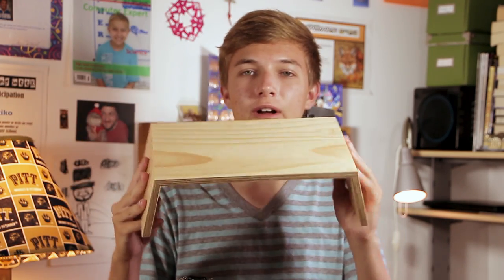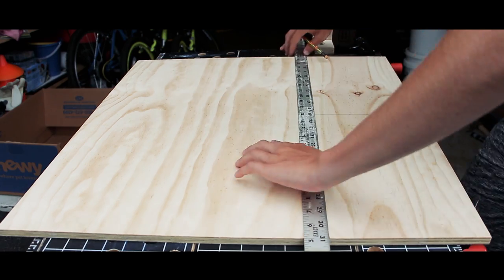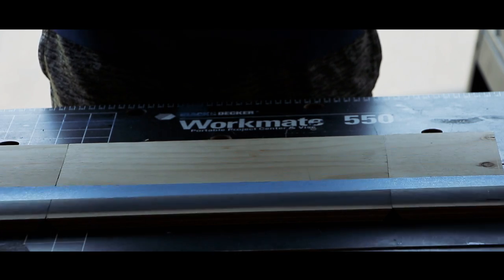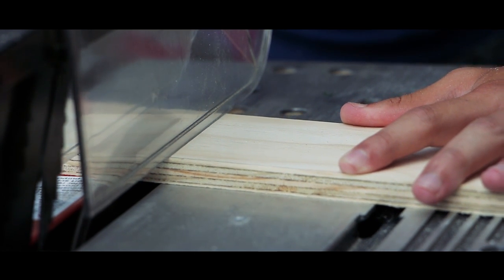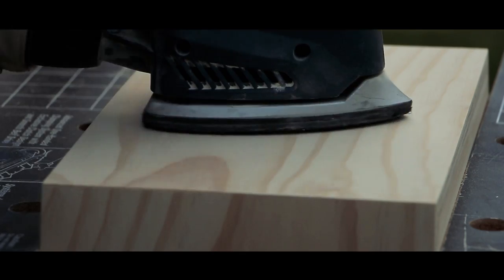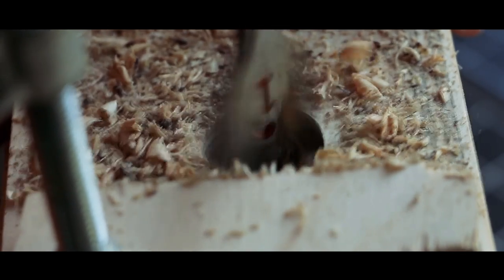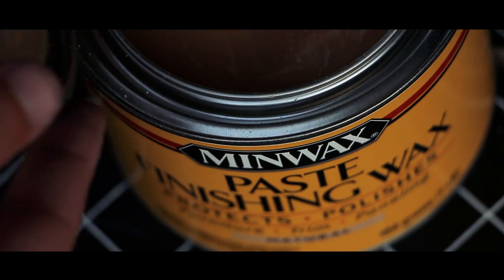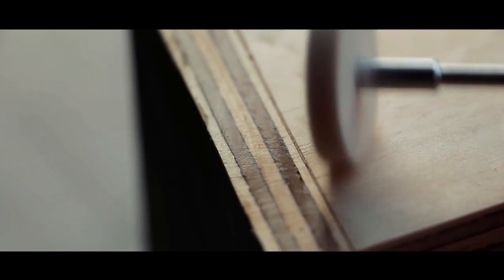DIY | Wooden Monitor Stand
Want to build a monitor stand for $7? Here's How!

In this video I show you how to build this really cool, yet cheap monitor stand made of plywood. It's really simple to build and I think it came out feeling like something that you would go buy at Ikea.